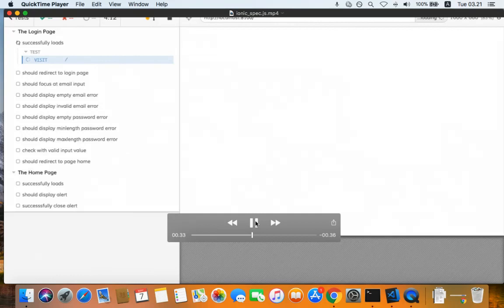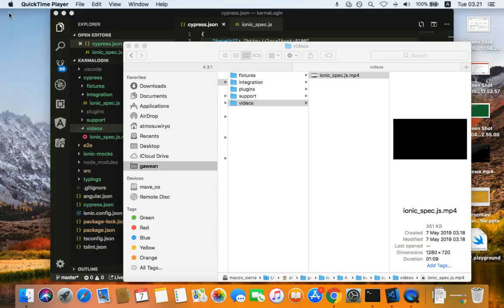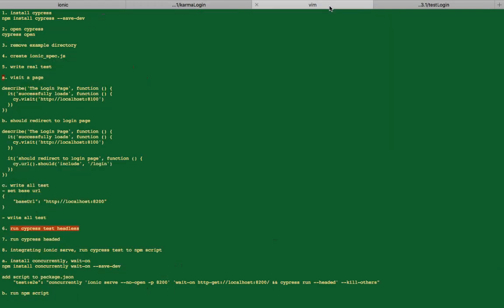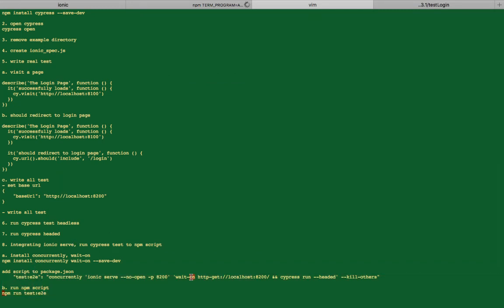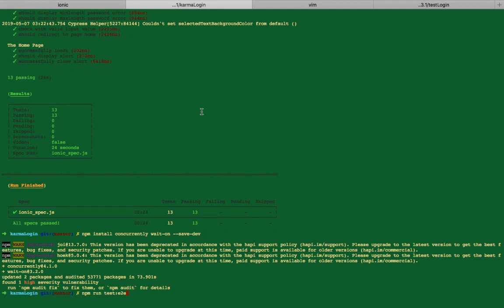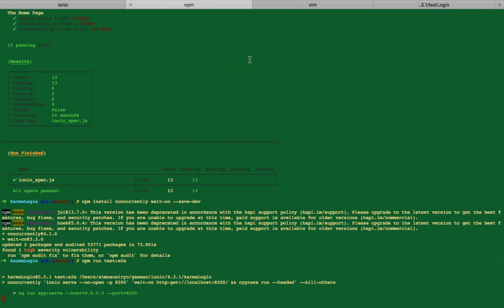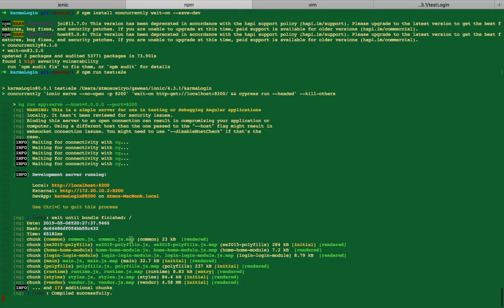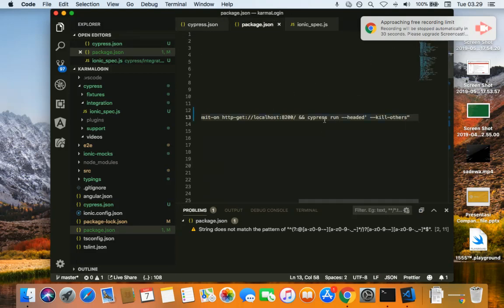2. Setup cypress for ionic part 2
Setup cypress for ionic framework